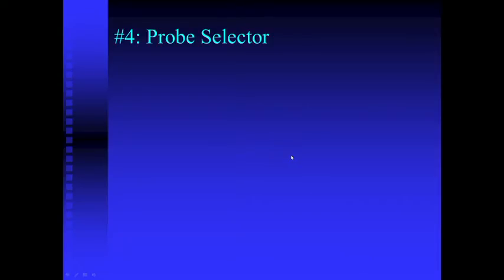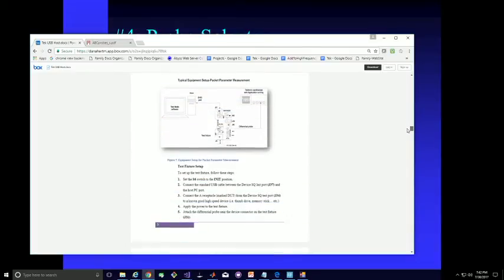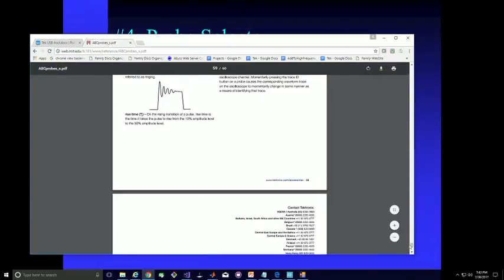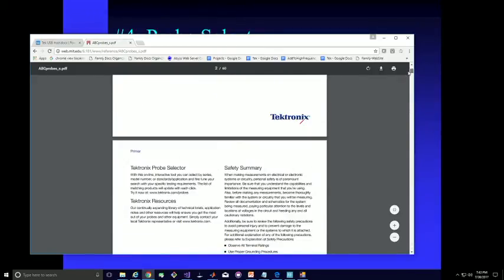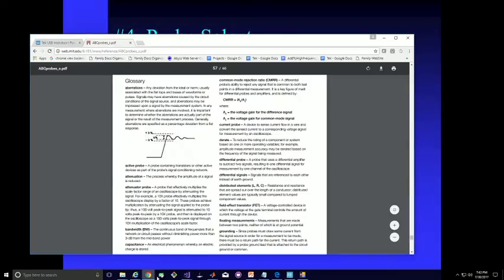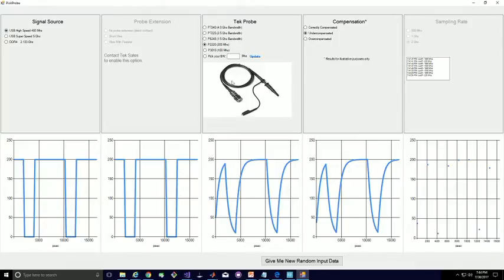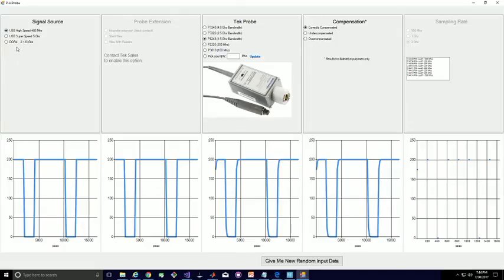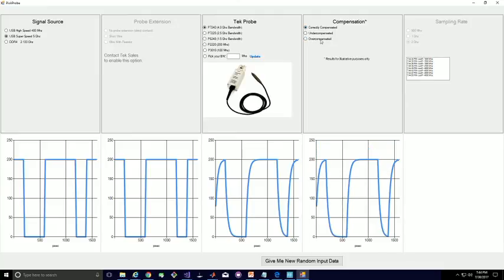ProbeSelect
GUI Aided Probe Select